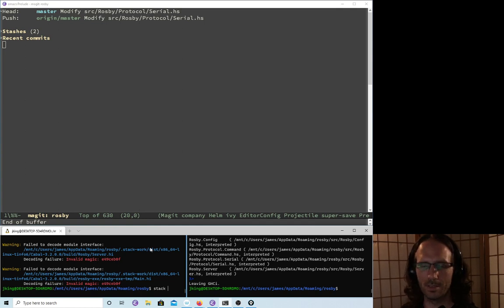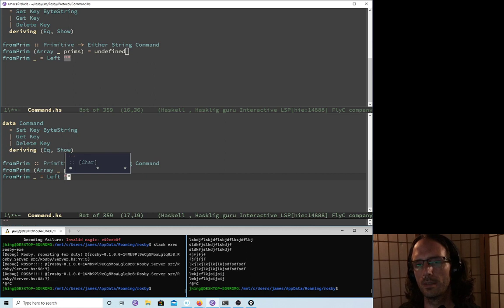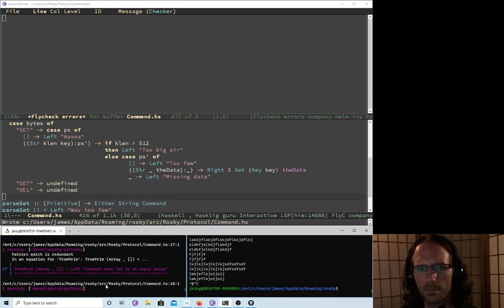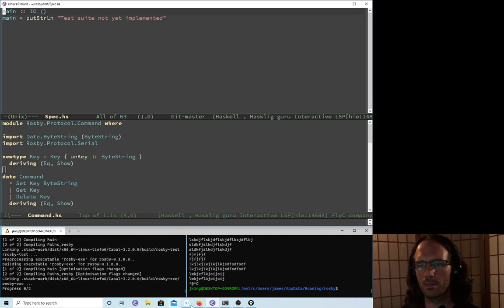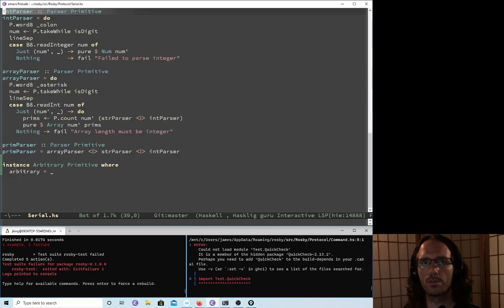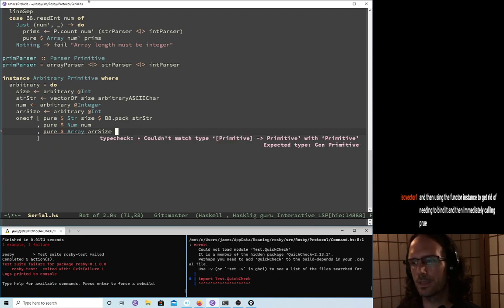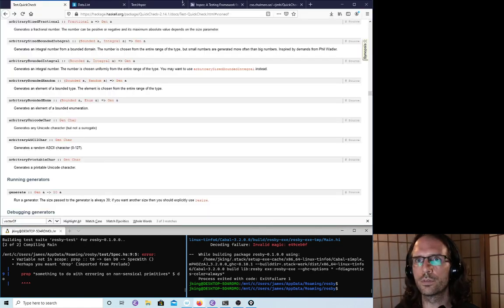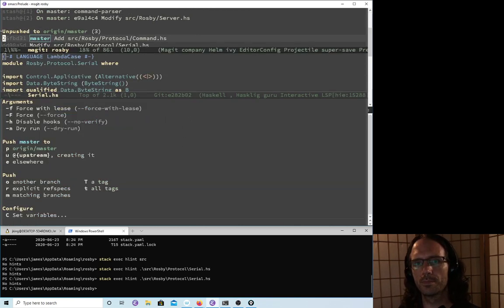Rosby Day 6 - Building a Key-Value Database from Scratch in Haskell